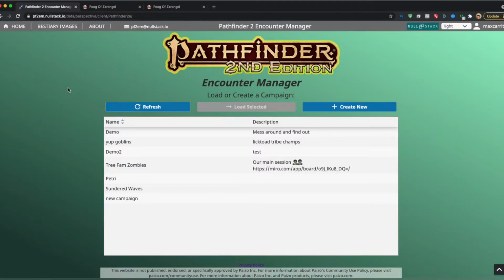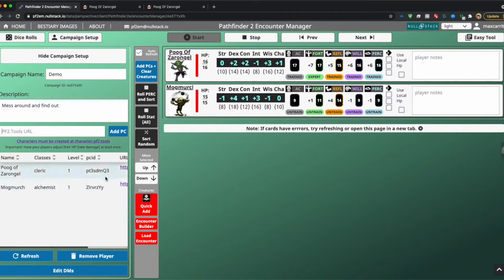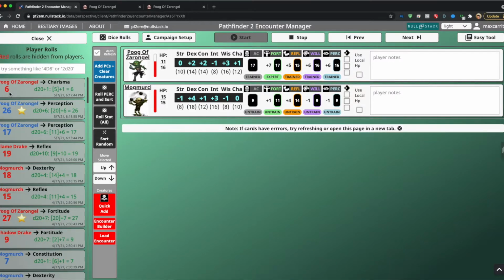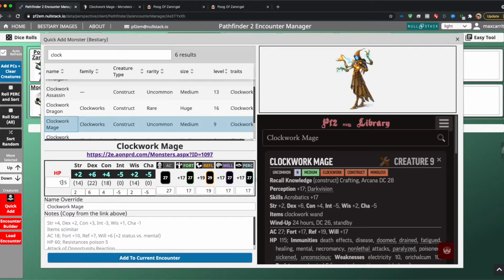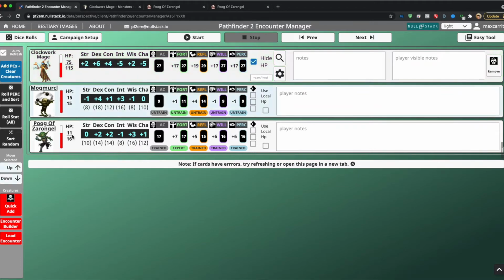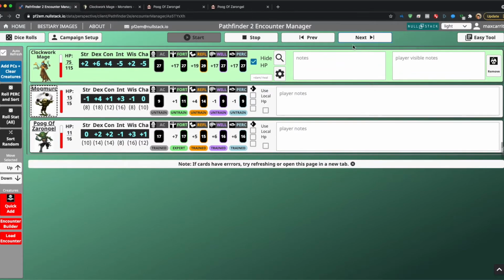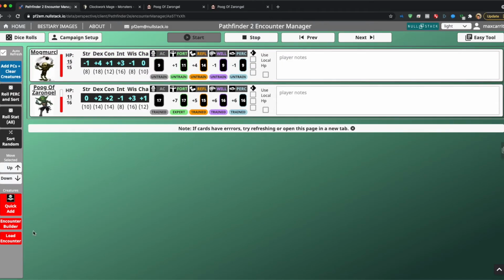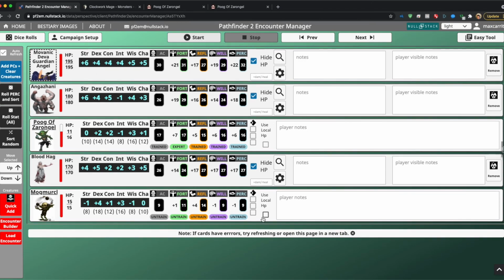Fantasy Game Management with Ignition Maker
Max Carritt, Founder/SCADA Engineer of SCADA Torch shares his game management system which he built using Ignition Maker Edition so that he and his friends could play Dungeons and Dragons during the quarantine.